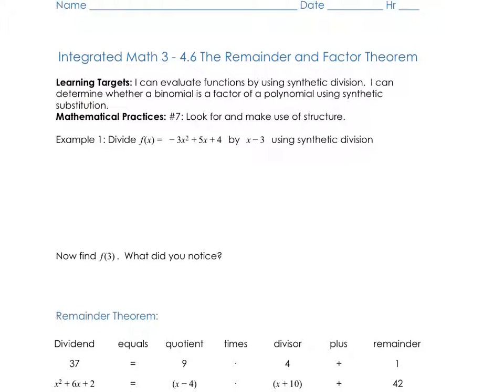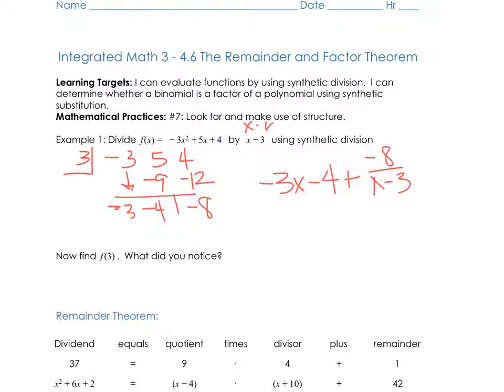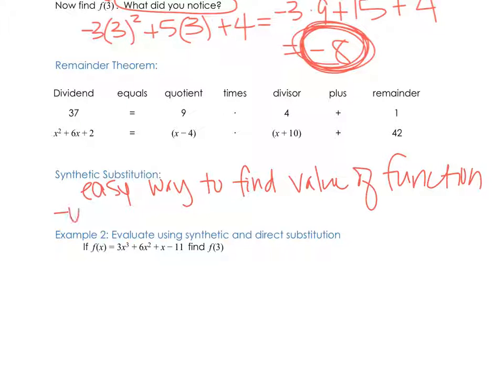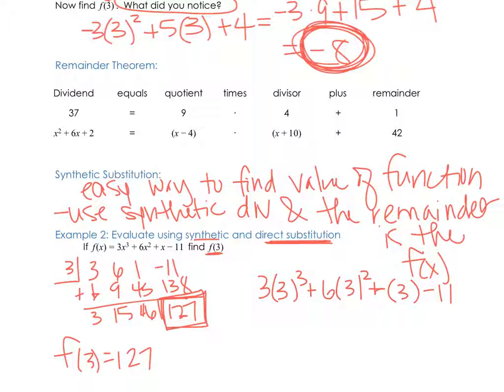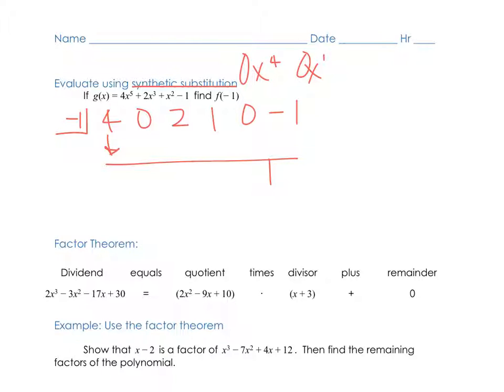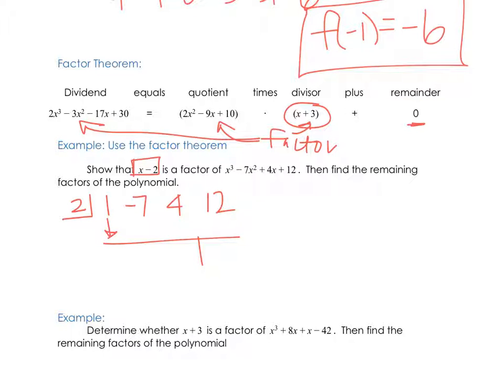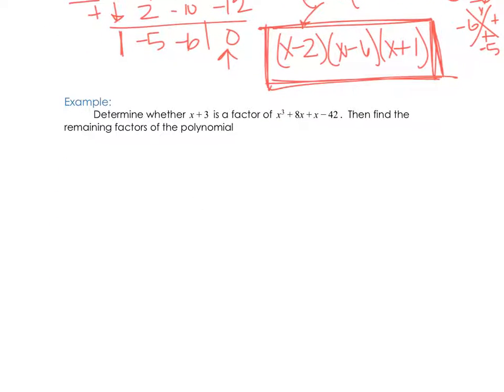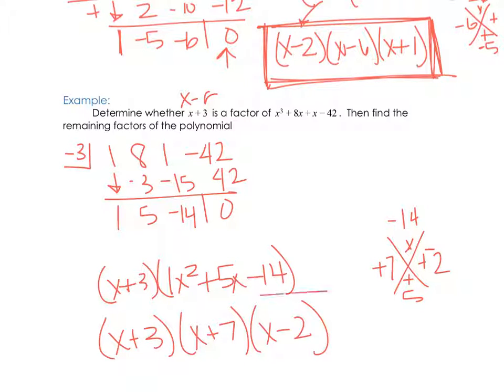IM3 4 6 factor and remainder theorem